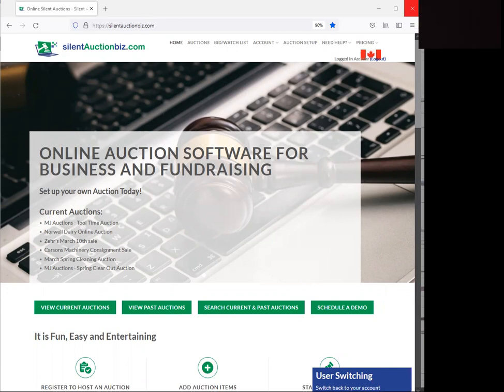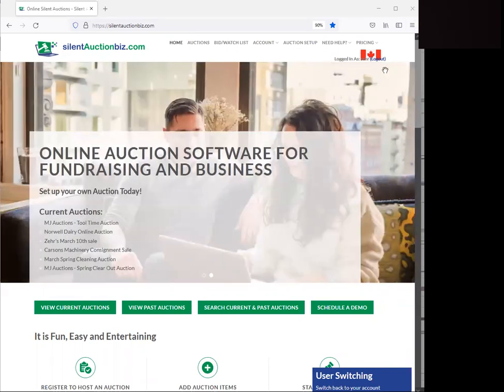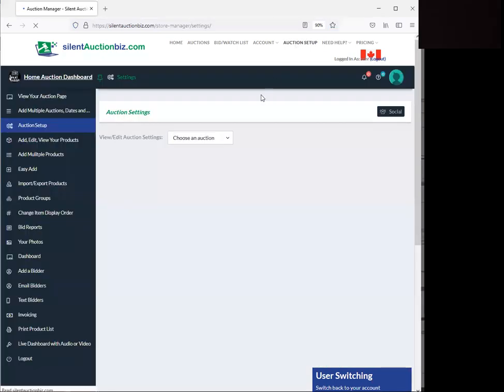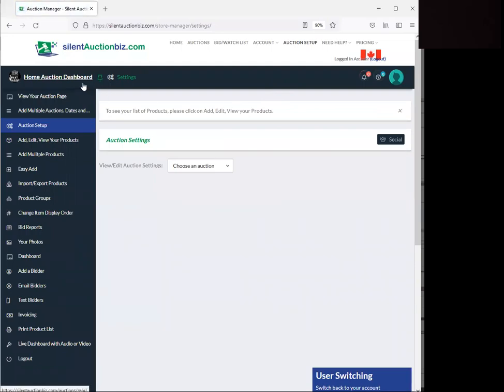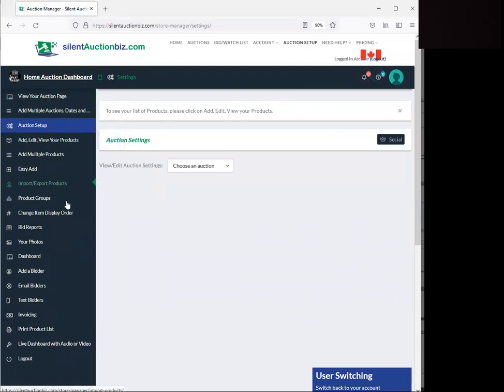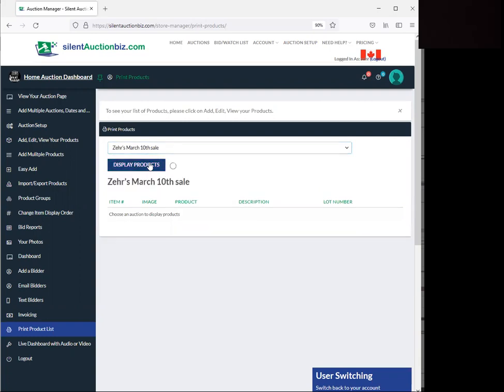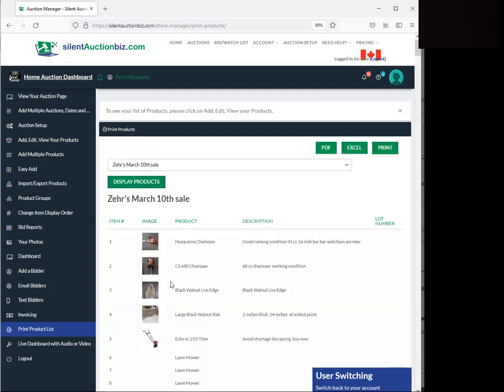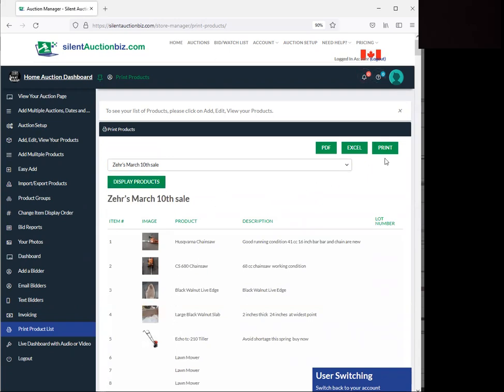How to Print your Auction Product List-SilentAuctionBiz.com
Learn how to print your auction list in a PDF or create in Excel.